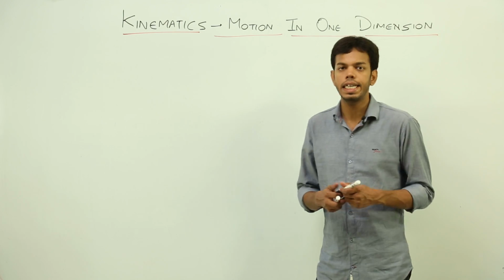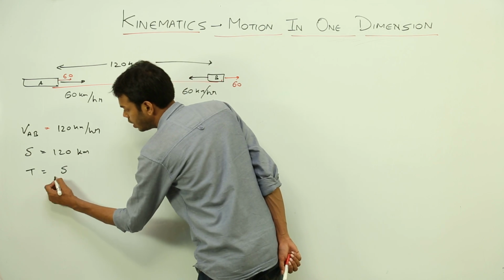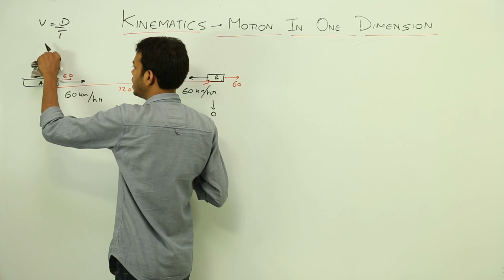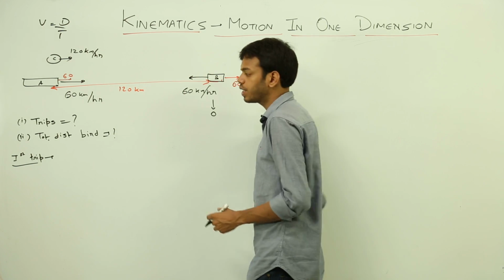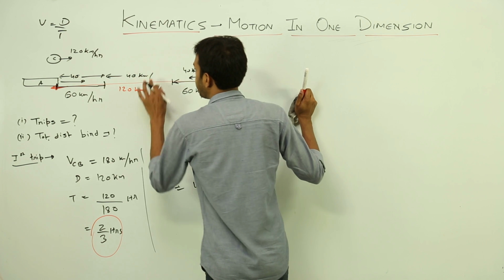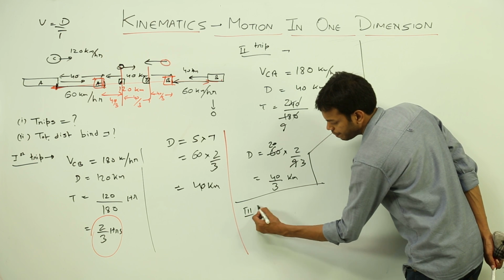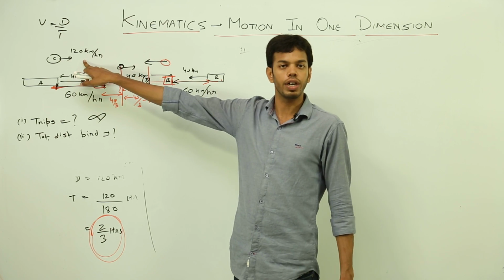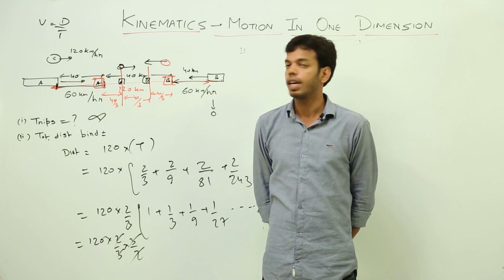Best Online Free Lecture l Class 11th I PHYSICS I CBSE I Chapter 2 I Kinematics l L9